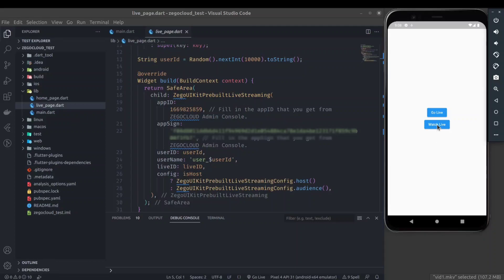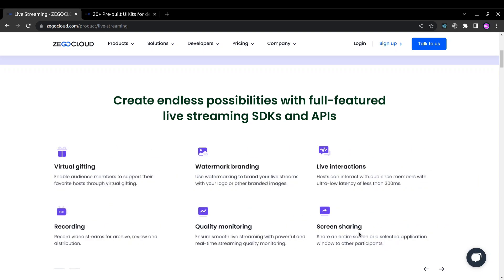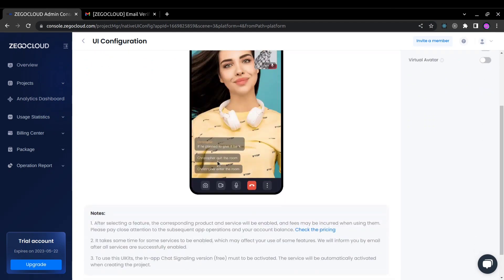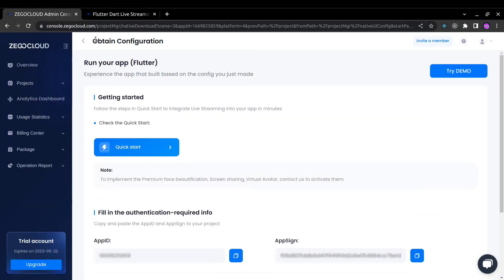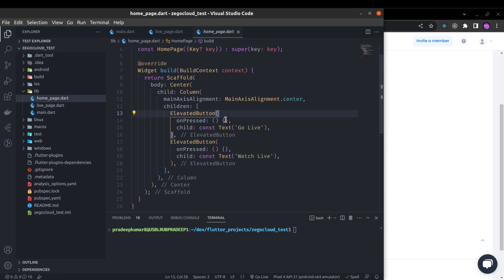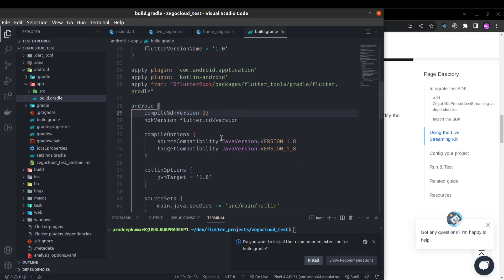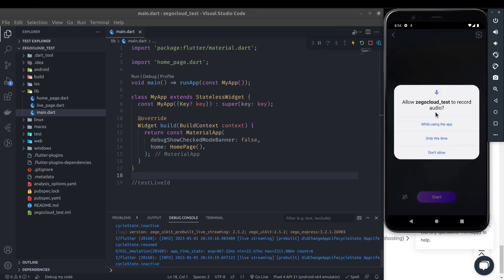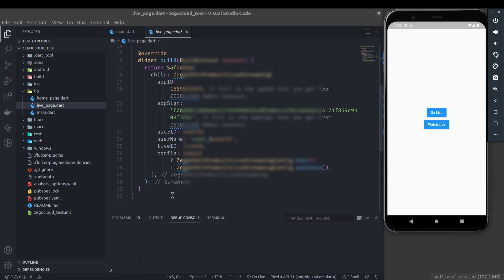Building Live Streaming App with Flutter and ZEGOCLOUD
In this video we'll be creating a live streaming app with flutter and ZEGOCLOUD.

ZEGOCLOUD live streaming SDK allows you to easily build your live streaming apps within minutes.